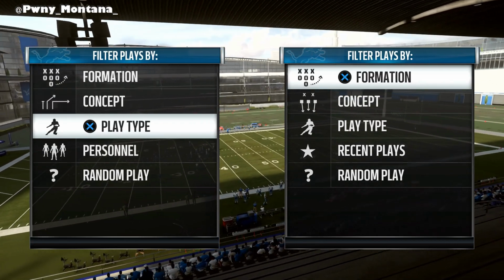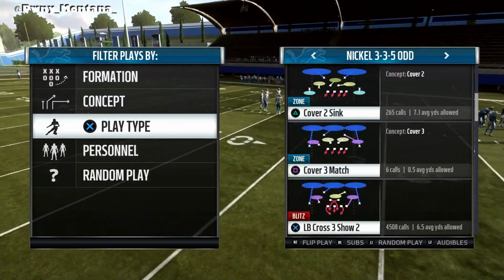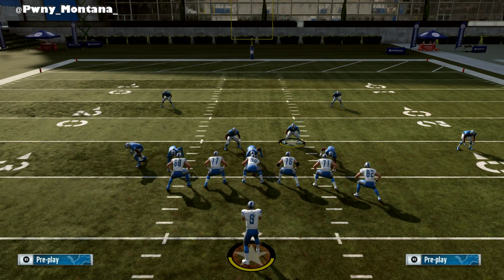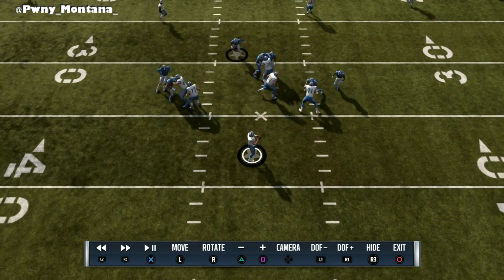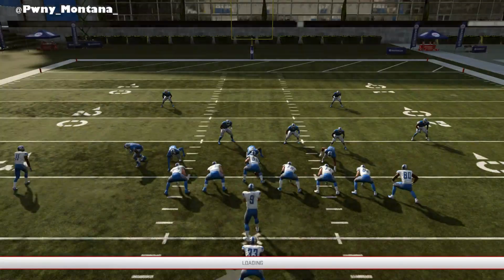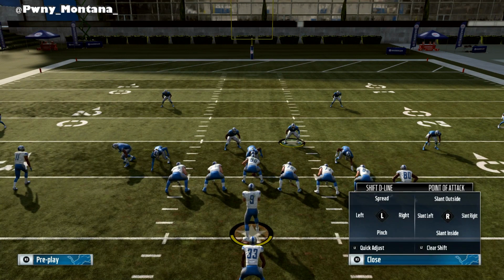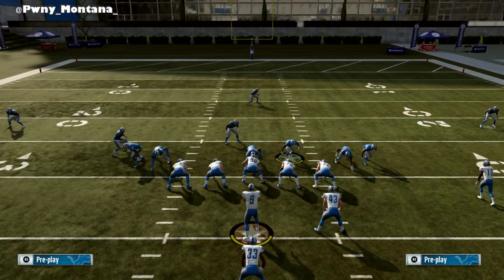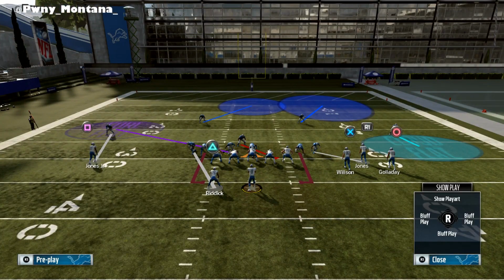NANO BLITZ - Nickel 335 Odd: LB Cross Show 2 - Madden Tips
People have been hounding me over 335 odd. I know a few people already posted this but this is how i setup my crossfire. Also a few defensive adjustments to try out of it that might help. ENJOY
Thank you guys for the support. Means everything to me!
Check out the other videos at the end if you havent.
NANO BLITZZZZZZZZ for the old heads. Hope you guys enjoy!